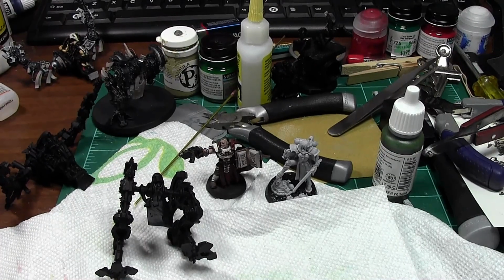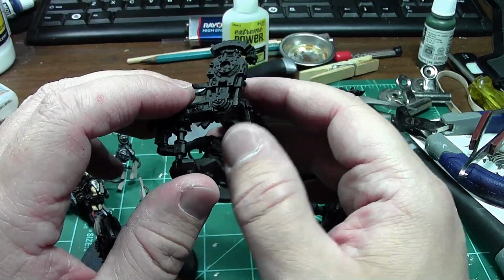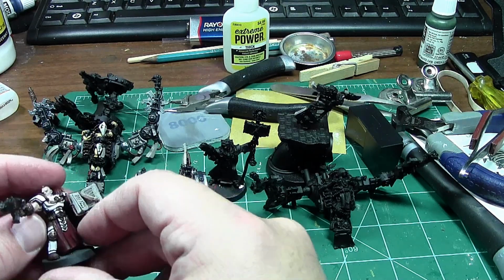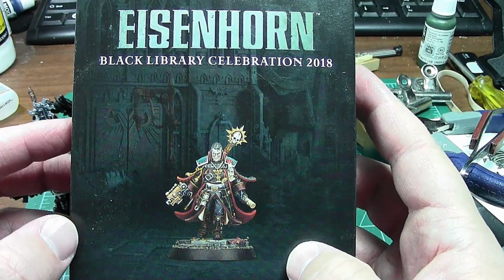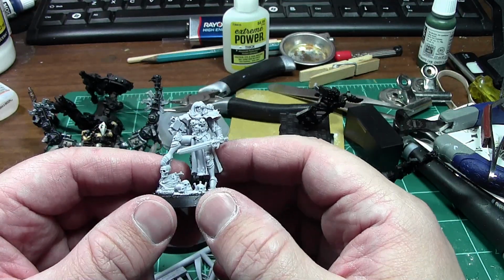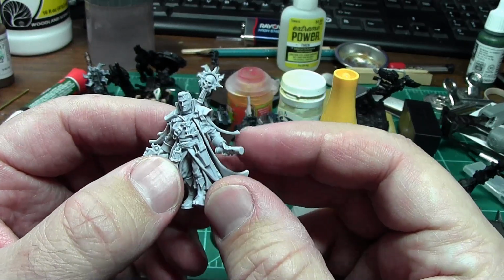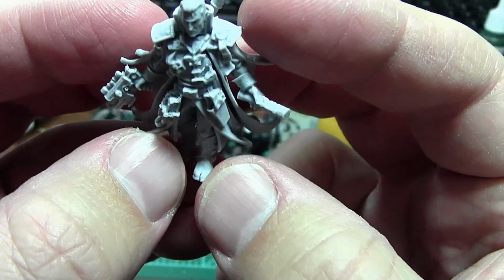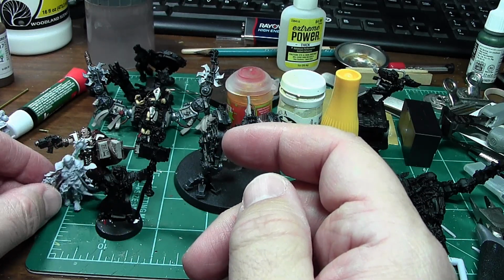A look at a Finecast Eisenhorn and Metal Penitent Engines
After a long absence, I take a look at some work I've been doing for my Sisters and the finecast version of Eisenhorn.

I've been away for a bit, all due to busy life associating with my children.  As much as I love modeling, I love my kids more.  Just a bit, though.